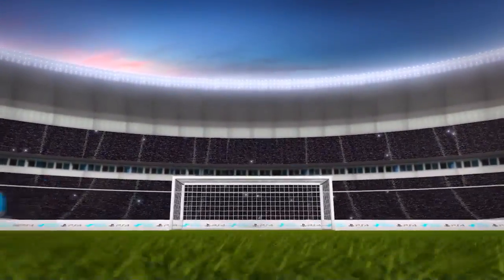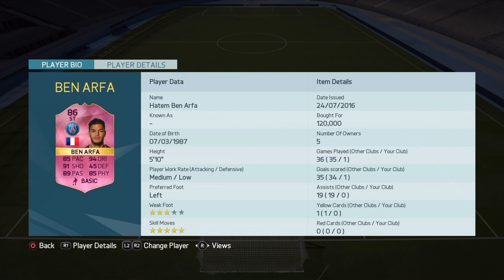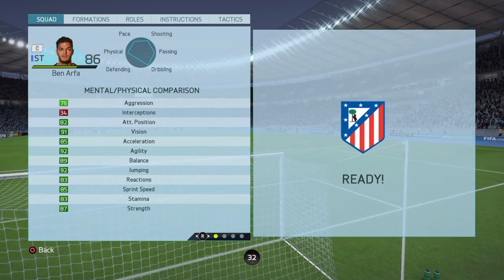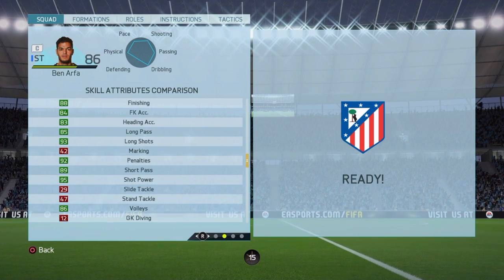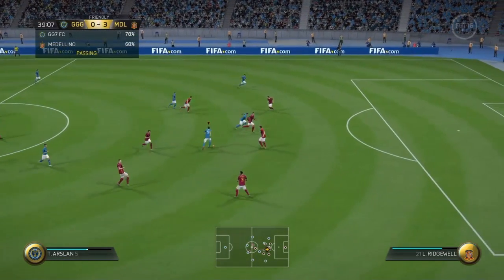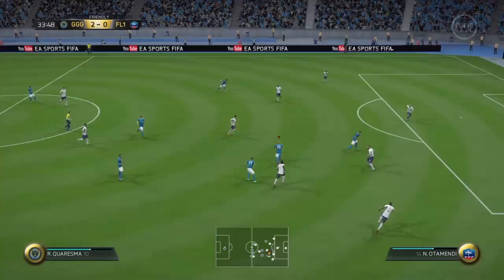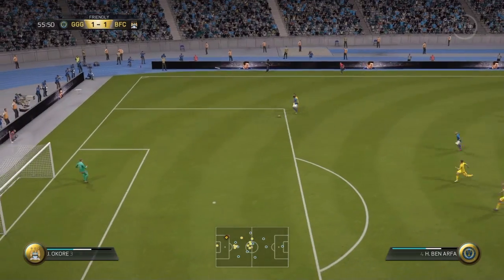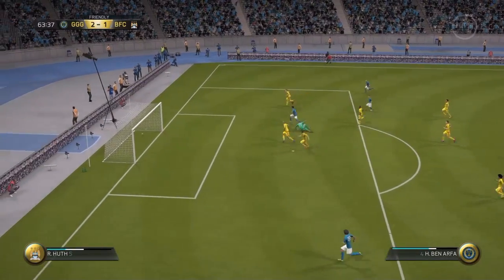86 FUTTIES BEN ARFA!-FIFA 16